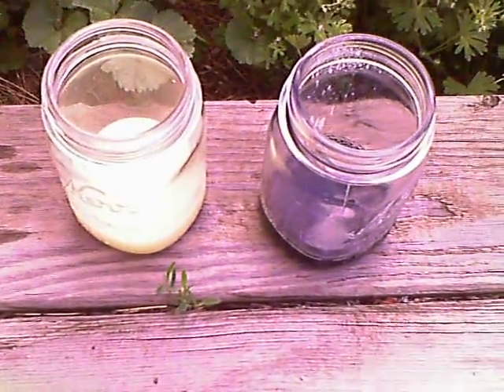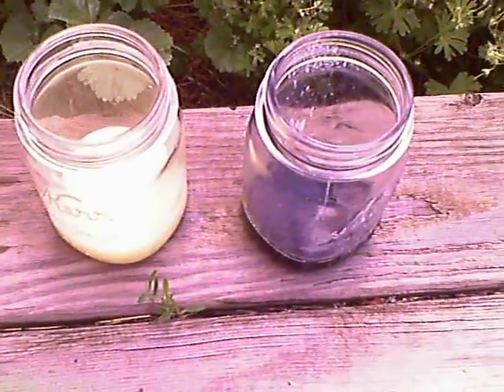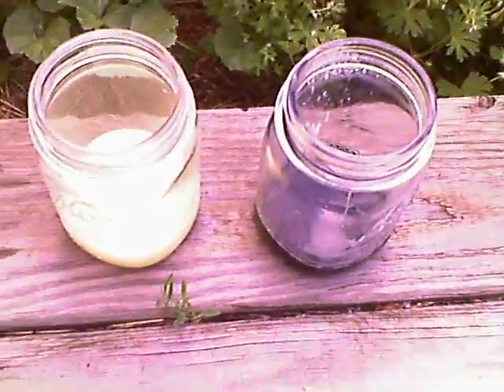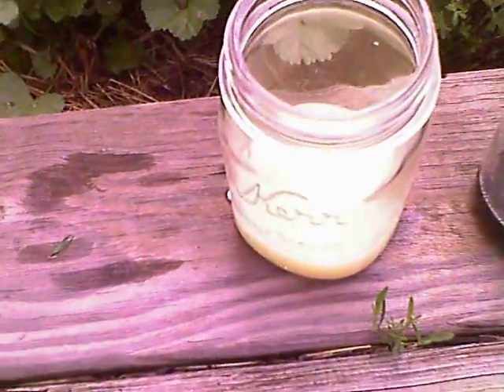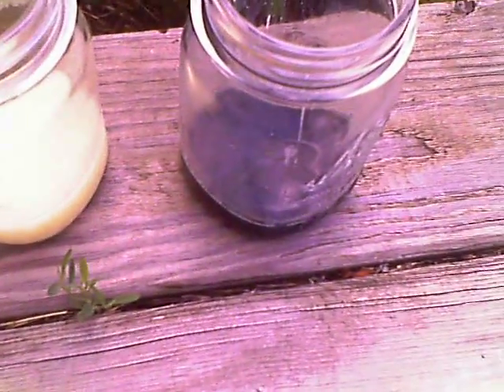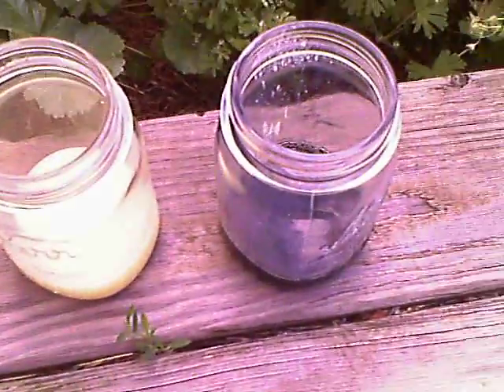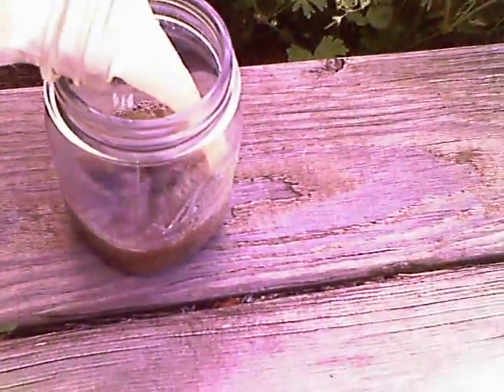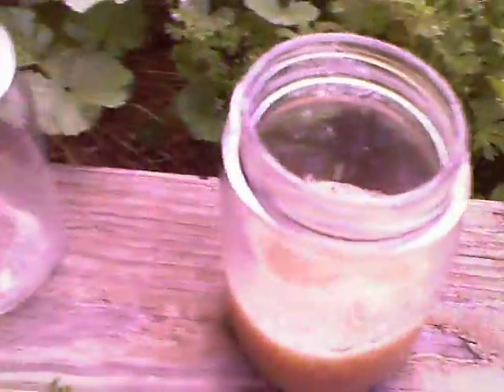how to make porphin from chlorophyll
this is an interesting reaction and makes the base material of a large amount of life chlorophyll, hemoglobin, ect.